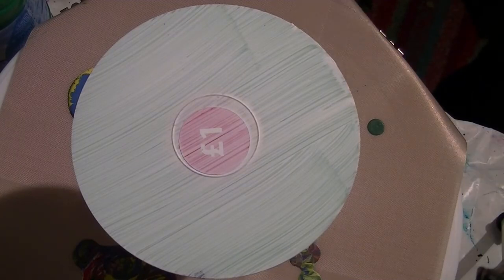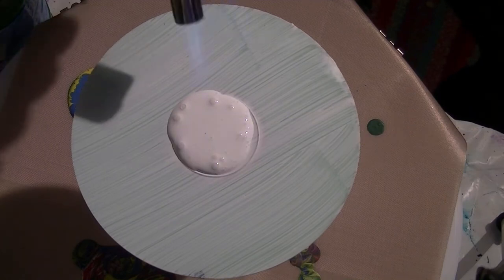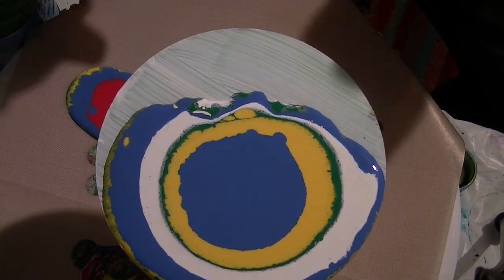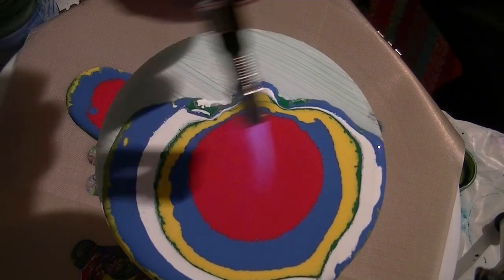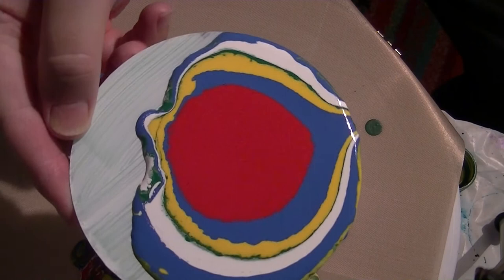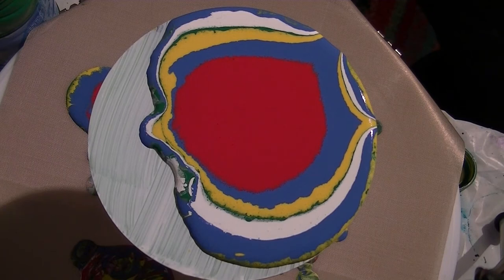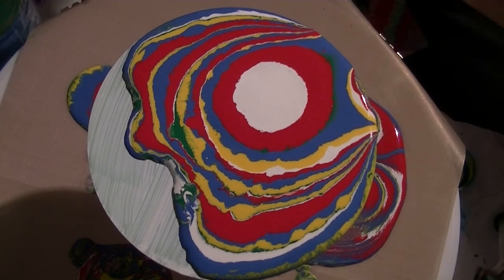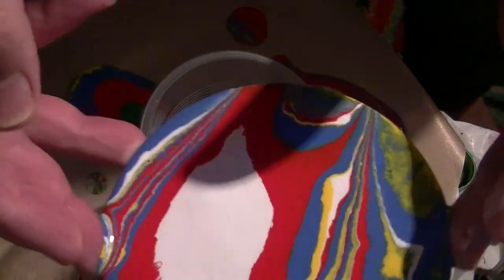Fluid Art Acrylic Painting Puddle Pour List 'Coaster 4' Stuart Wimbles Free Your Mind Art (2017)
in todays fluid art acrylic painting...  Fluid Art Acrylic Painting Puddle Pour list   'Coaster 4'    Stuart Wimbles  Free Your Mind Art (2017) Colours on CD with gesso

Green (Premix)
Yellow (Artina)
Red (Artina)
Cerulean Blue (Brunel Franklin)
Burnt Sienna (Brunel Franklin)
CD with Gesso
Wooden Skewer

I also added around 3G of MPG to each colour as a retarder

I used a ratio of 50g Paint, 22g Home made Odd Bodge Pouring medium (2/3 PVA/Elmers School glue to 1/3 water e.g. 6 oz glue and 3oz water) and water gradually, to a flowing consistency.